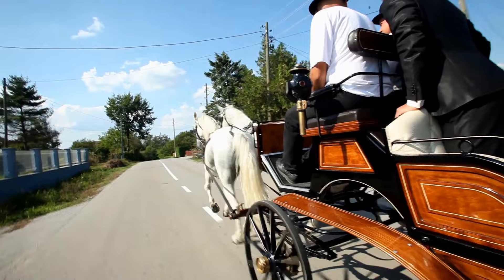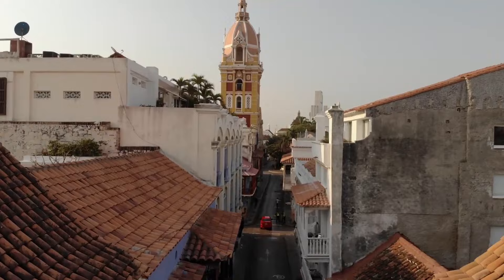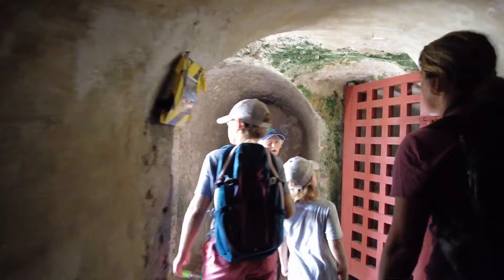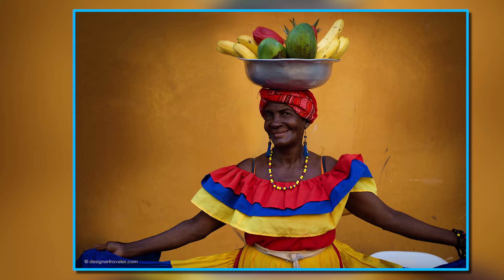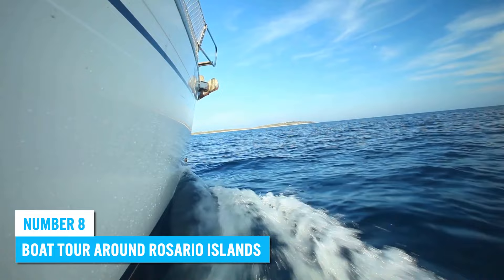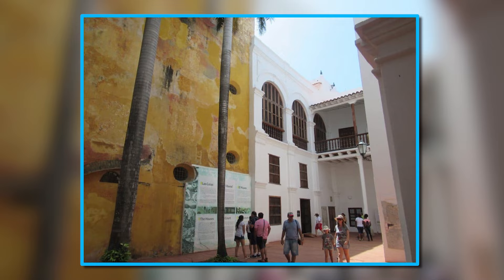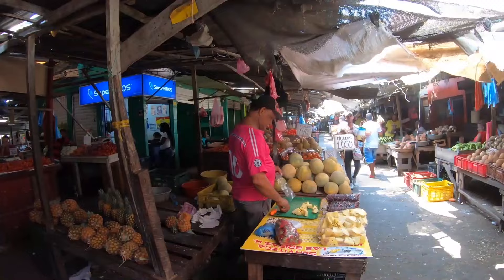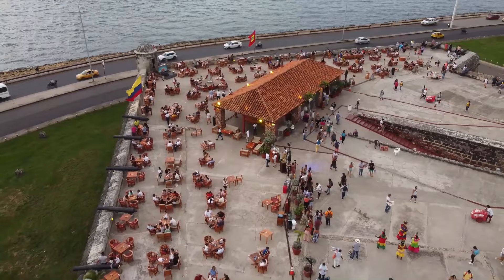Cartagena Colombia Travel Guide: 12 BEST Things to do in CARTAGENA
How to Travel the World for (Almost) Free // Here are the best things to do in Cartagena, Colombia.

Recommended Tours in Cartagena:

Walled City + San Felipe Castle + Optional Popa Convent Cartagena City Tour 5-7H

Welcome to our video on things to do in Cartagena, Colombia! Nestled on the Caribbean coast of Colombia, Cartagena is a city full of history, culture, and stunning natural beauty. From exploring the colorful streets of the historic Old Town to relaxing on the sandy beaches of Islas del Rosario, there's something for everyone in Cartagena.

One of the top things to do in Cartagena is to visit the Castillo de San Felipe, a massive fortification built by the Spanish to protect the city from pirates. Today, the castle serves as a museum and offers breathtaking views of the city and the Caribbean Sea.

If you're a foodie, you'll love the delicious seafood and traditional dishes available in Cartagena. Be sure to try some ceviche, a refreshing and flavorful seafood dish, and sample some of the local fruits and vegetables at the bustling Mercado de Bazurto.

No trip to Cartagena is complete without spending some time at the beach. Islas del Rosario, just a short boat ride from the city, is home to crystal clear waters and white sandy beaches. Spend your days snorkeling, swimming, or just relaxing in the sun.

There's so much to see and do in Cartagena, and this video will take you on a tour of all the must-see sights and activities. So sit back, relax, and join us as we explore everything that Cartagena has to offer!

Keep watching to see the top things to do in Cartagena, top attractions in Cartagena, places to visit in the Cartagena and Colombia travel guides.

Inspired by 10 THINGS TO DO IN CARTAGENA COLOMBIA 2021

Inspired by CARTAGENA, COLOMBIA 🇨🇴| What to do, What to see, Where to Eat & TOURIST TRAPS

Inspired by Do's and Don'ts in Cartagena // Colombia Travel Vlog

Inspired by Fun Things 😉 To do In Cartagena - Colombia 🇨🇴

Inspired by ULTIMATE Cartagena, Colombia TRAVEL GUIDE!

Also check out: 24 BEST Places to Visit in Colombia | TOP Things to DO in Colombia | Colombia BUCKET LIST